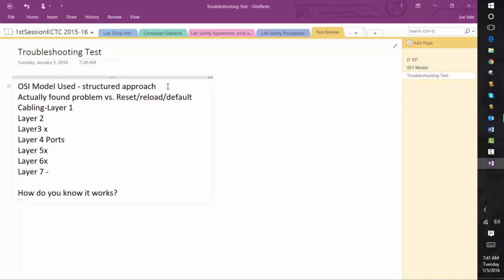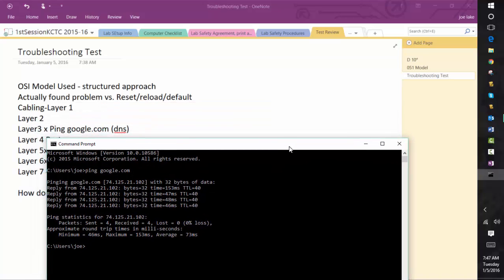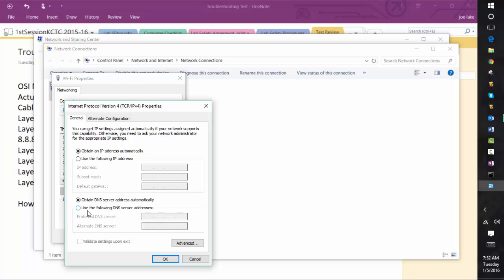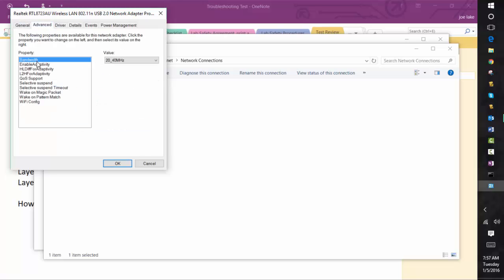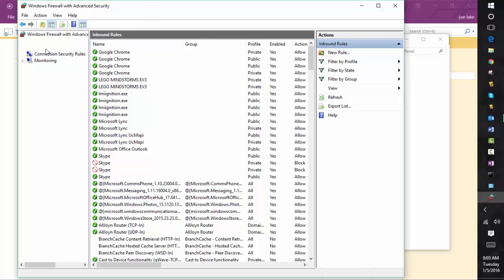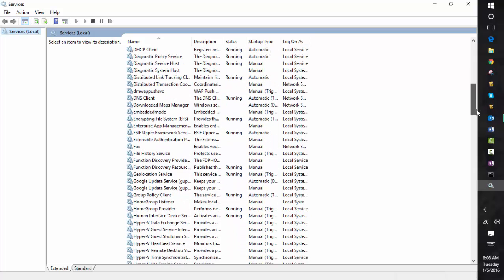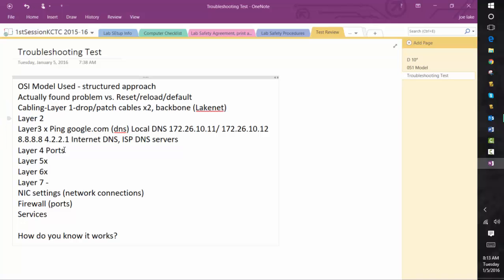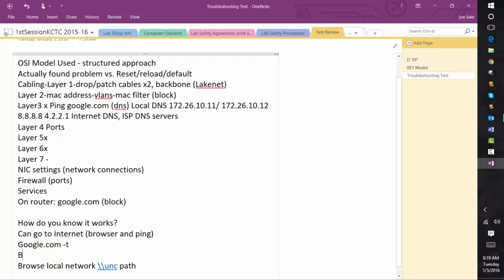Lake hack and troubleshooting video